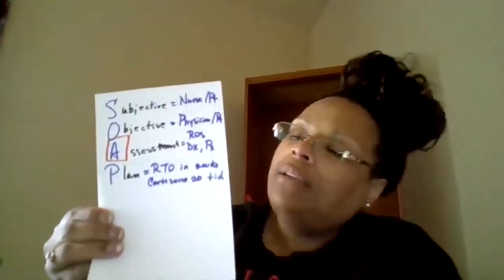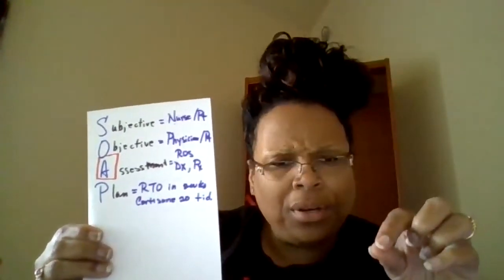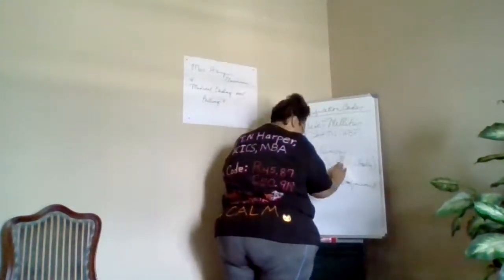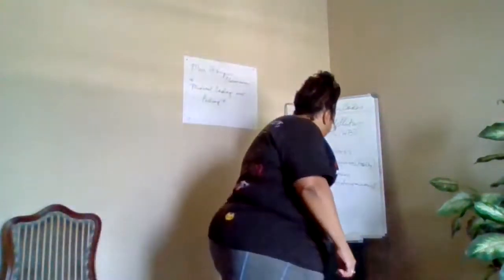A&P Class Intro to Healthcare Terminology